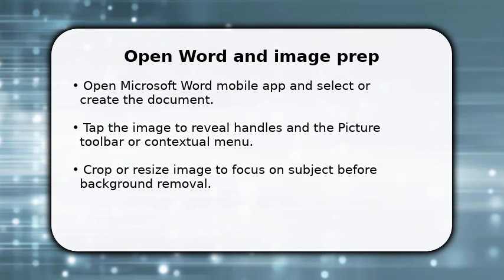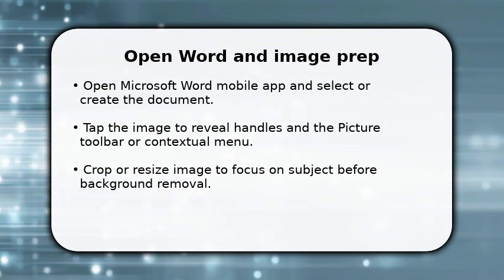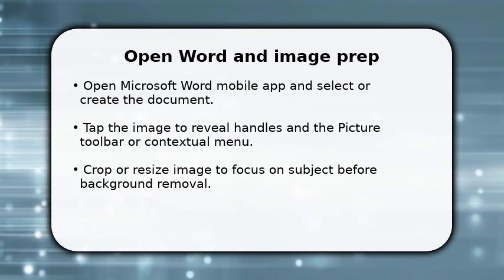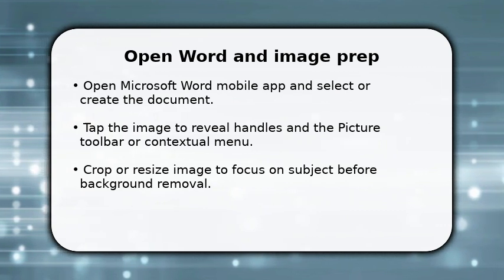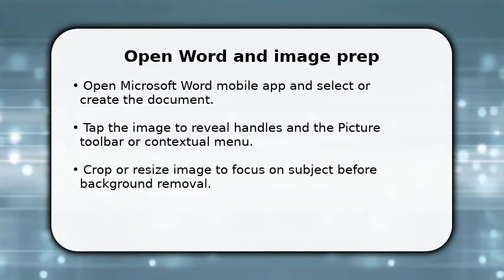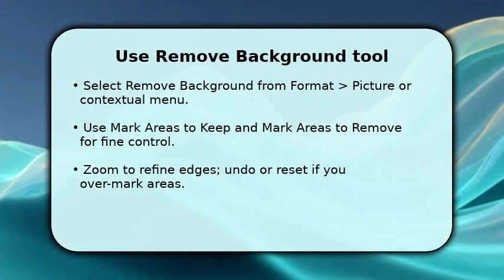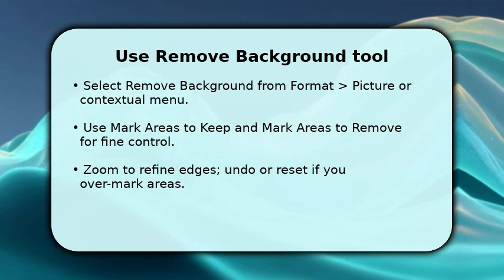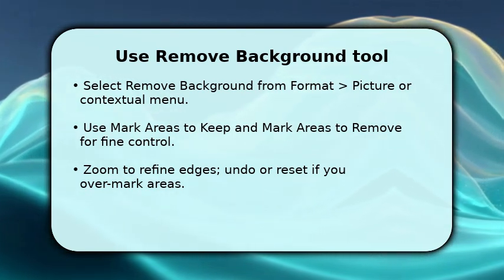How to Remove Background in Word Using Phone (full Guide)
Discover the ultimate guide to removing background in Word using your phone. This comprehensive tutorial covers various methods, including keyboard shortcuts and third-party apps designed for mobile devices.

remove background, Word on Phone, background removal, keyboard shortcuts, mobile editing app, photoshop alternative, desktop publishing toolkit, document manipulation, image processing with phone, easy photo editors for mobile, professional document design